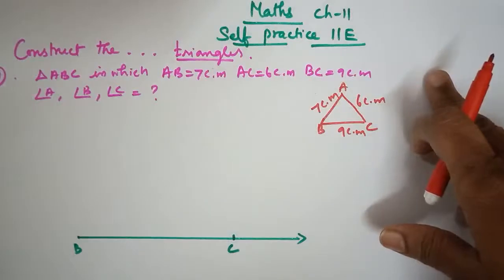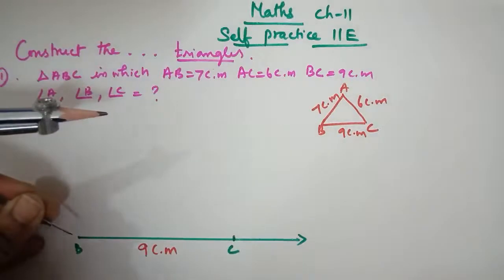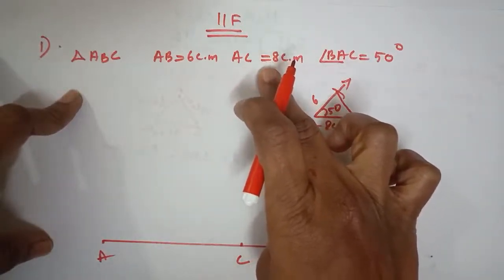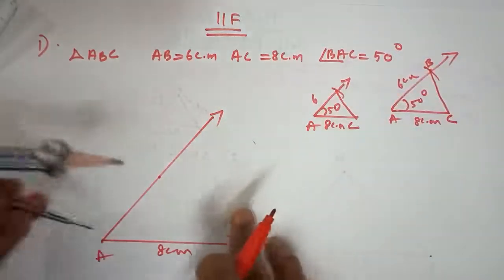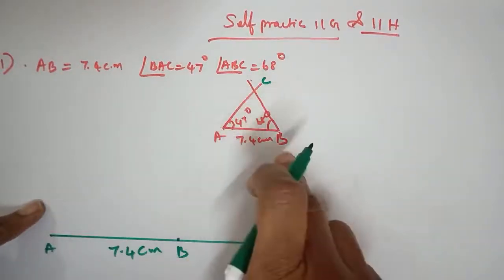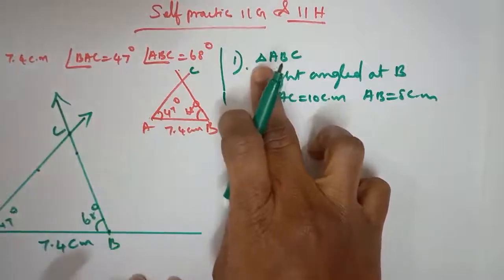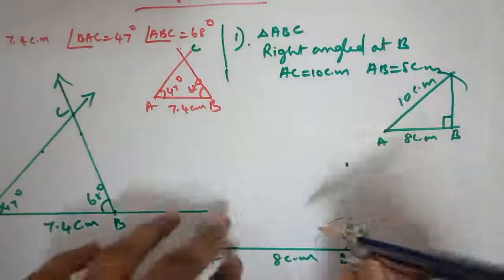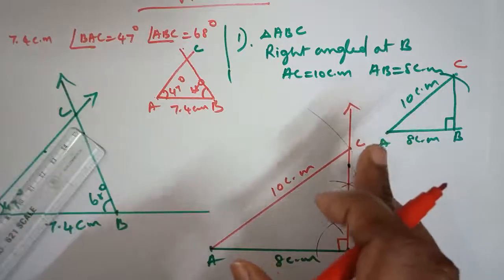CBSE: Class 7: Mathematics: Chap - 11: Part-4: Constructions of Triangles